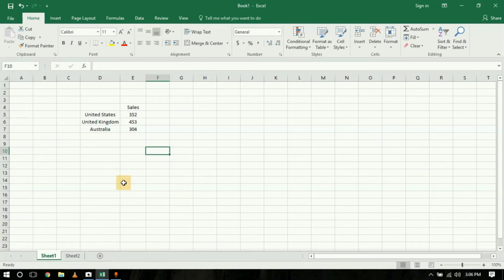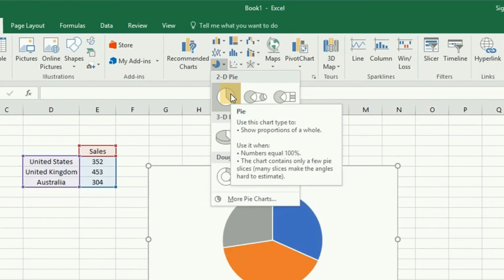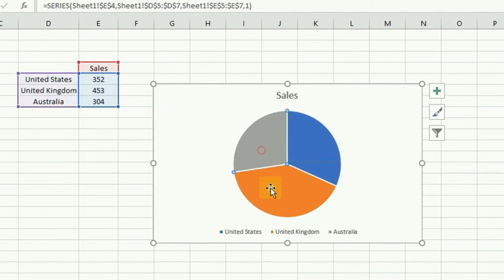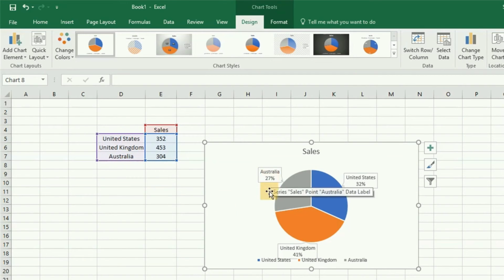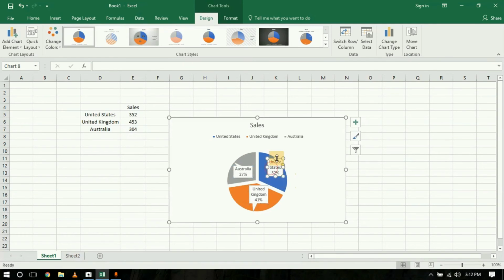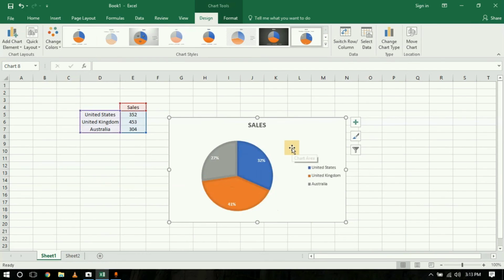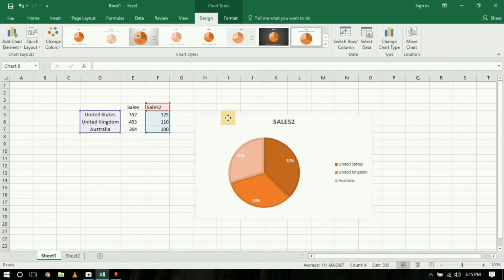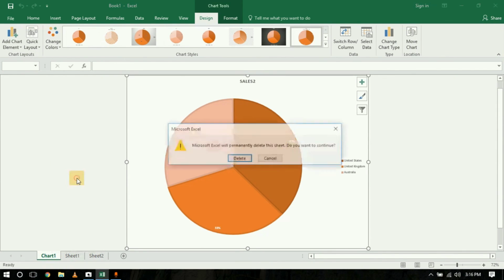How to Create Charts in Microsoft Excel 2013 (Everyday Tutorial) - theBeguilingBEARDS | 2017